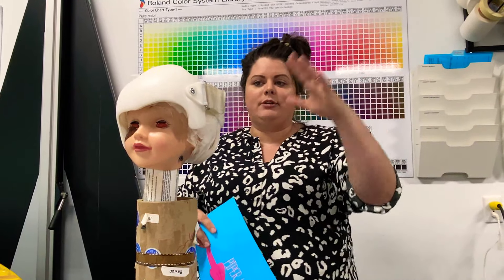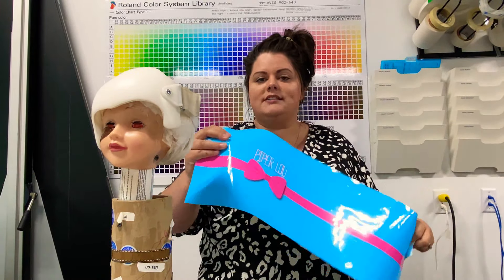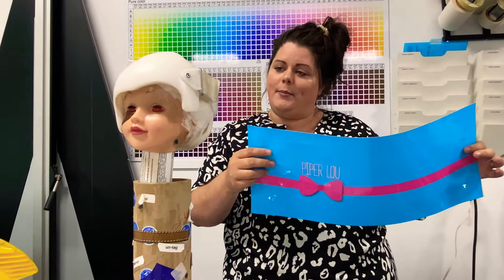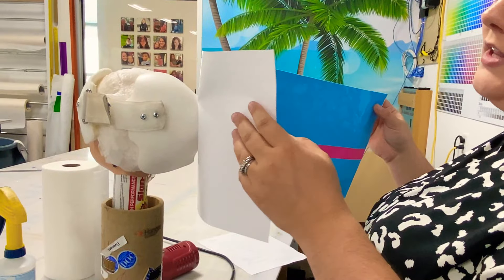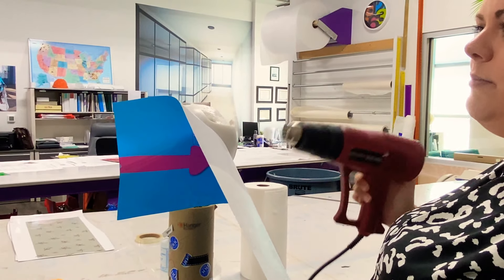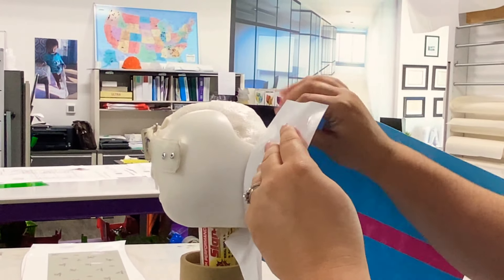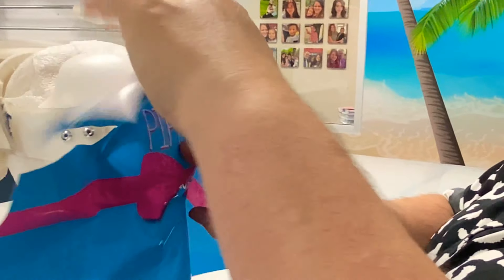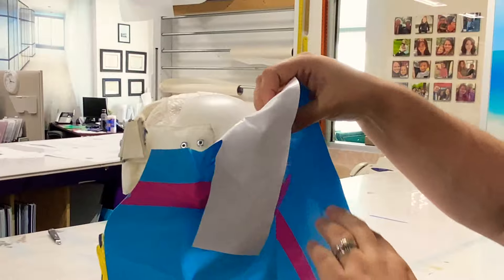Step 2: Wrapping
How to wrap your doc band: Step 2